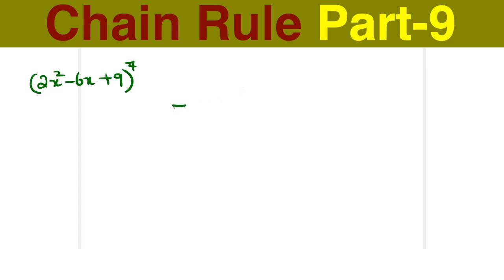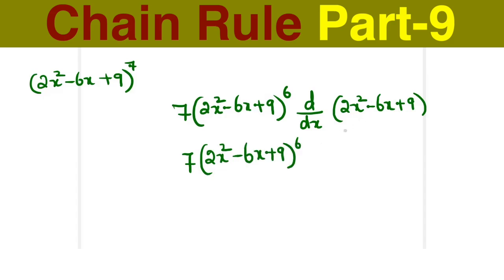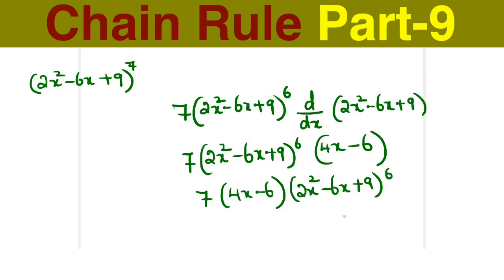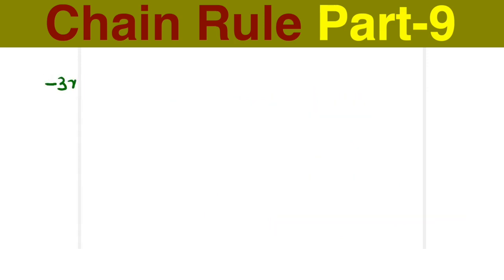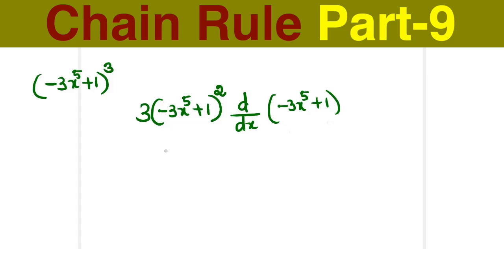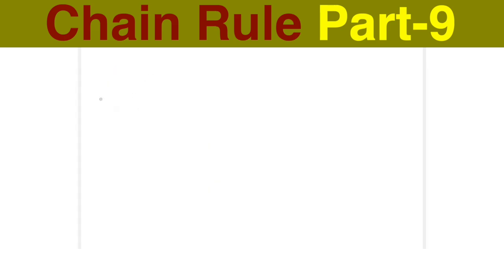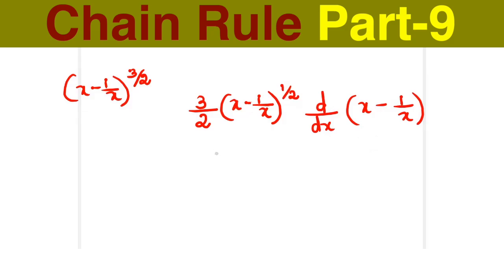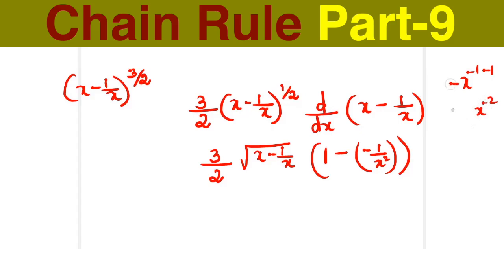Chain Rule Part 9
This video explains how to use chain rule in Differentiation